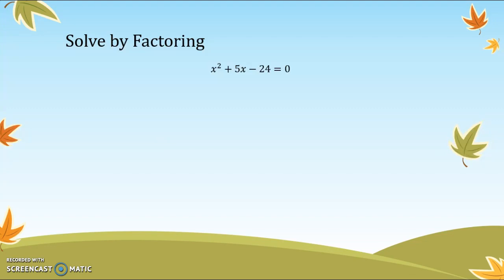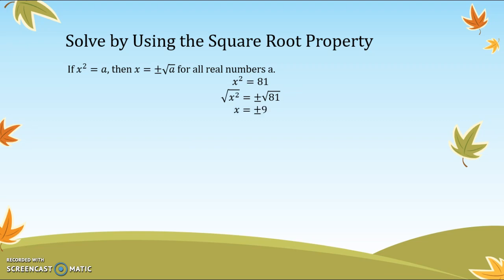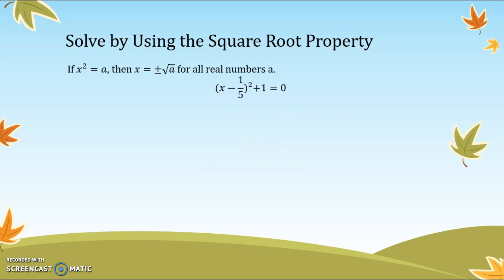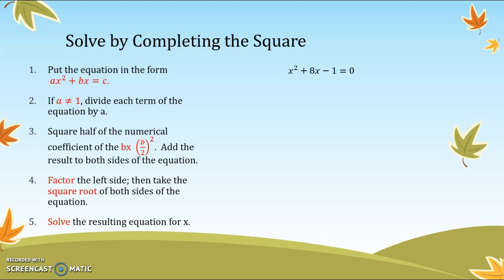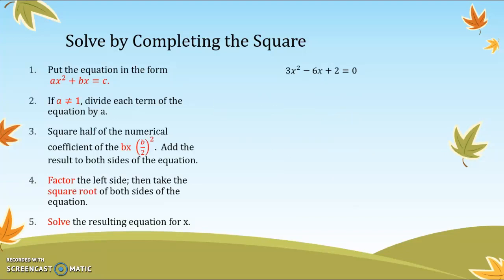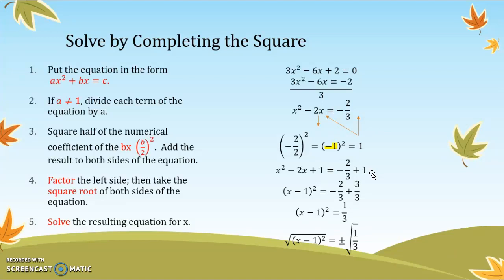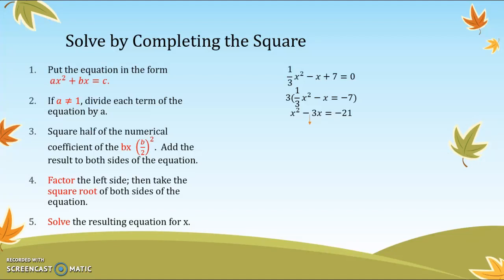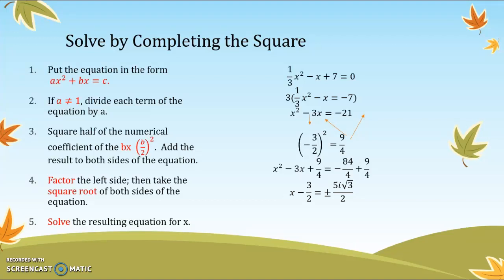Square Root Property and Completing the Square